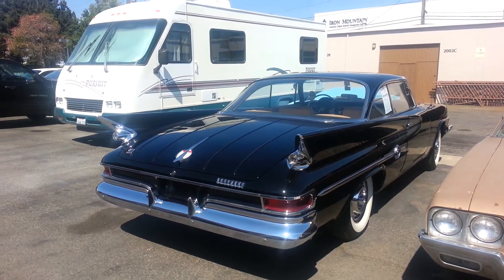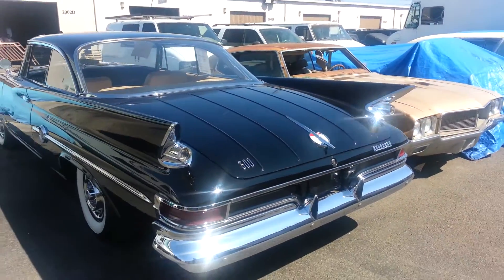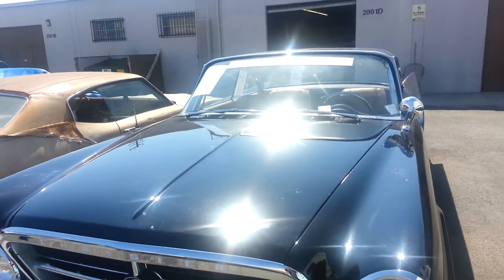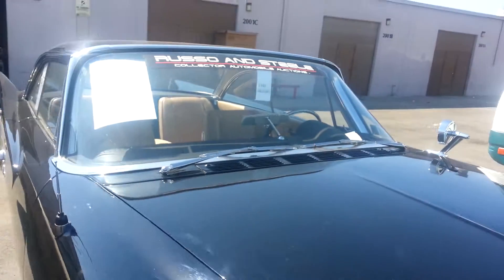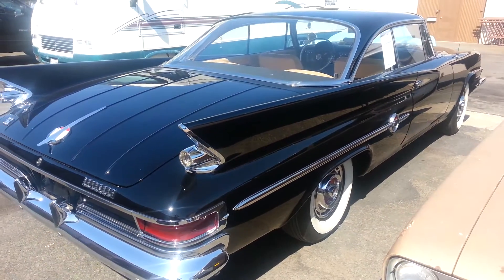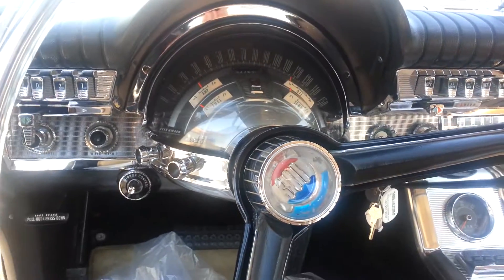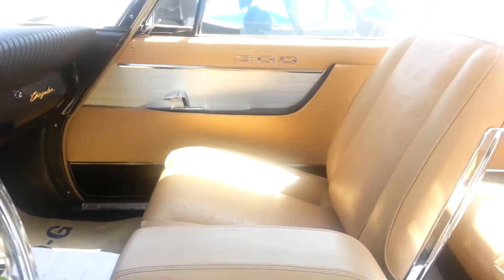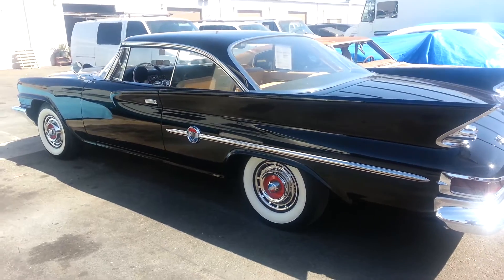61 Chrysler 300 G at Scared Shiftless via Russo-Steele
Surf City Dano..."Locally World Famous" for " Reportin' Live" Views a rare Letter Car by Chrysler a 300 G. Check it out...